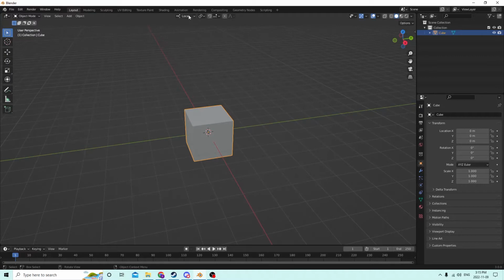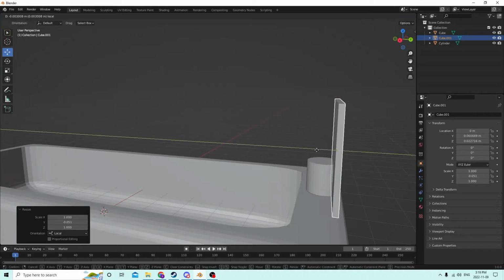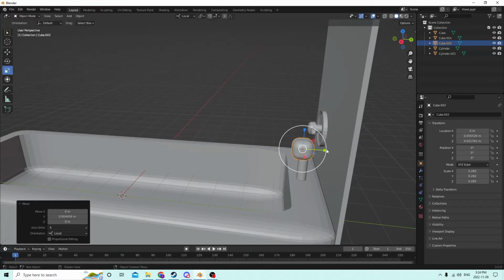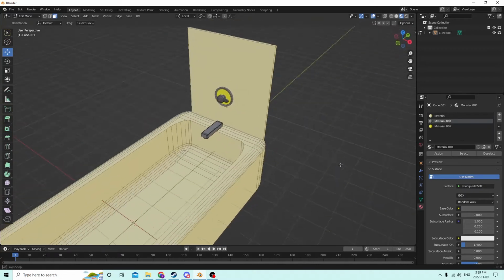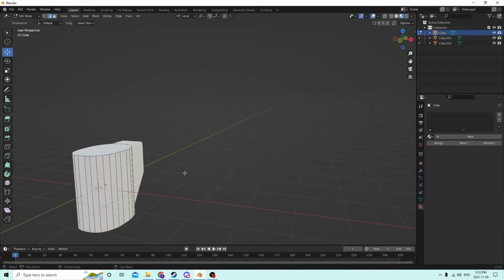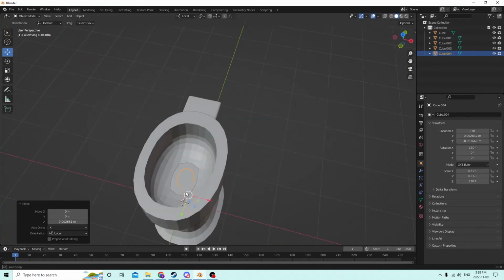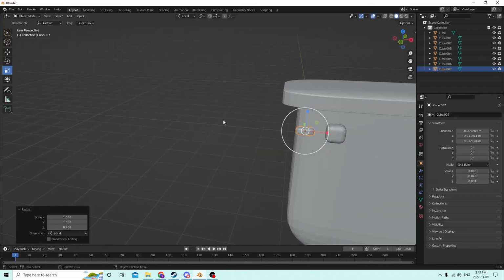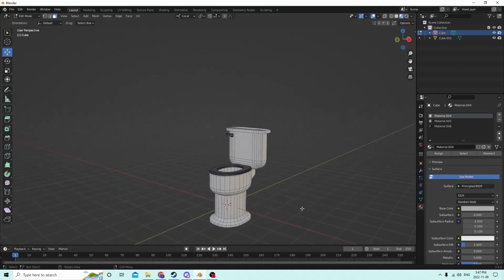Blender bathrooms tutorial part 2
bathtub and sink.